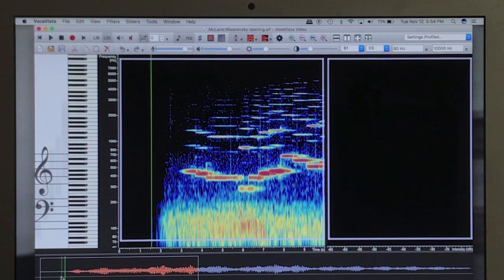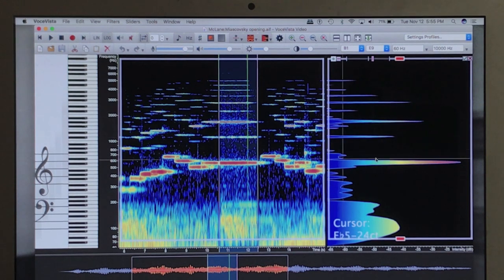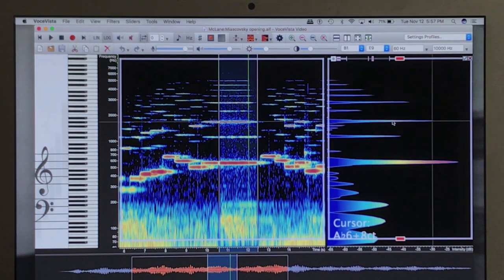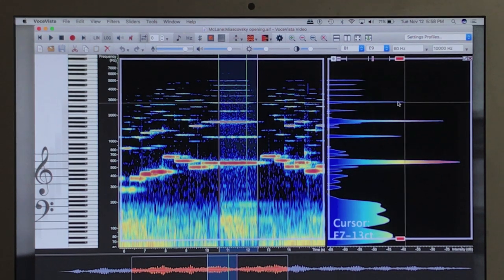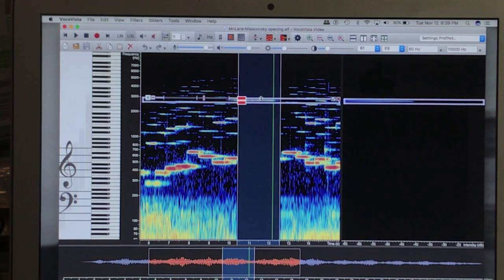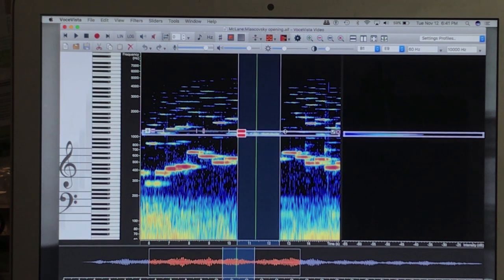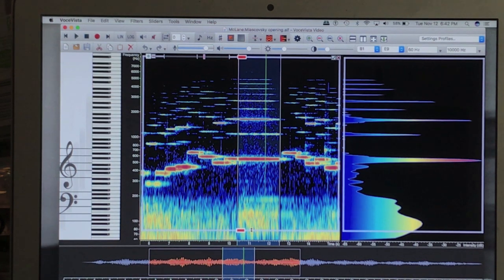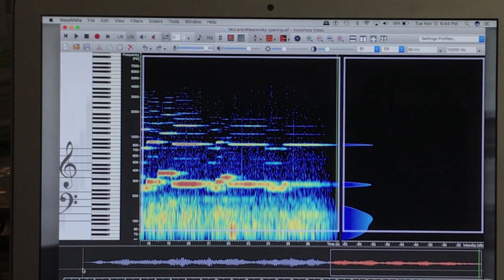Using Overtones To Create Your Most Beautiful Clarinet Sound Video 2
Clarinetist Ralph McLane's sound is used to demonstrate how learning to hear and intensify overtones in clarinet playing can improve sound